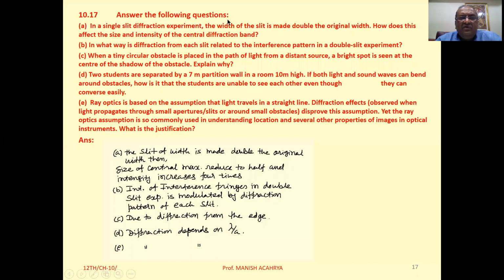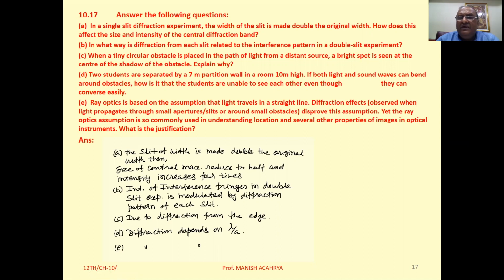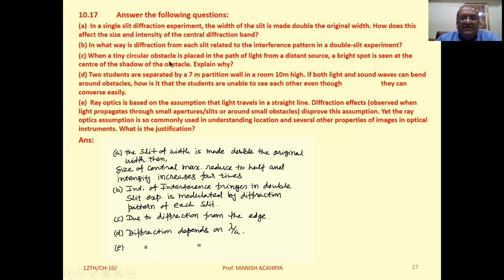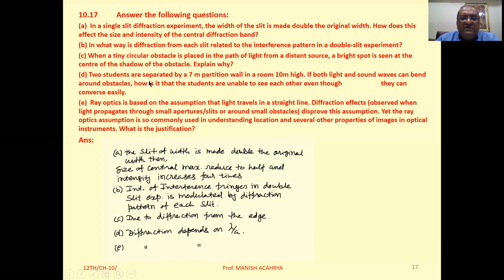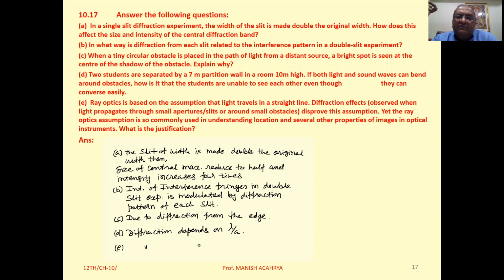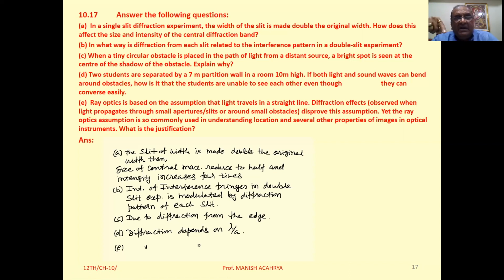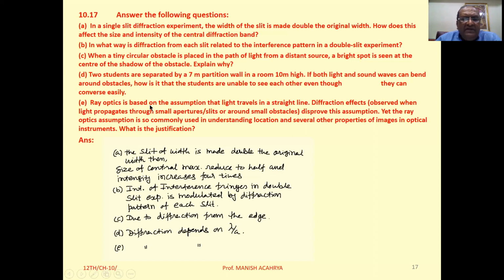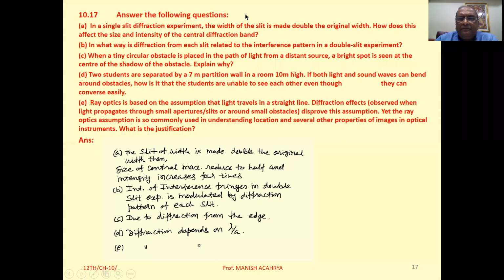Answer the following questions : (a) In a single slit diffraction experiment, the width of the slit